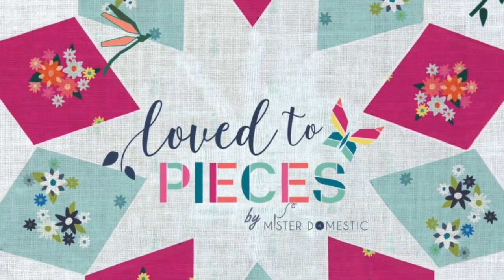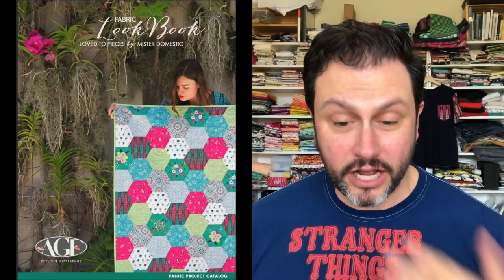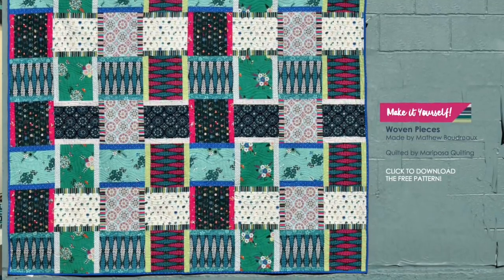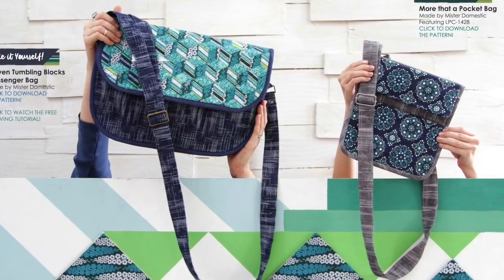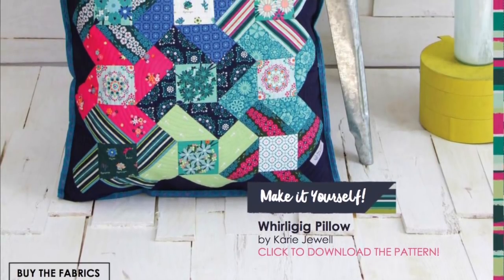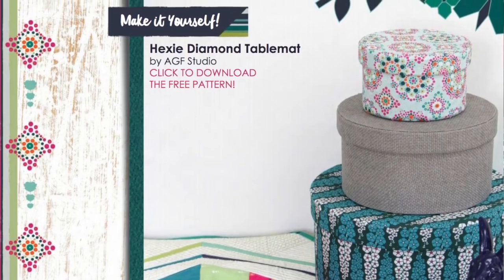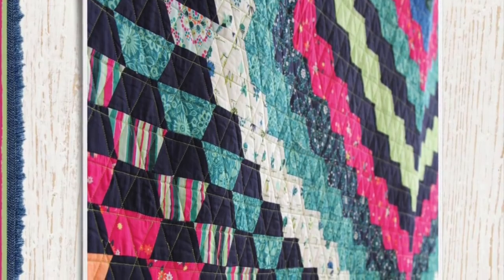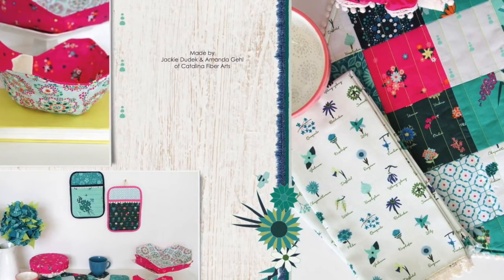Loved to Pieces Look Book - First Look with Mx Domestic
Loved to Pieces is my debut fabric collection with Art Gallery Fabrics. With each collection, AGF creates a look book full of projects with links to tutorials and patterns. In this video, I look through my Loved to Pieces Look Book for the very first time and highlight a few of the projects included in the book. There are many more awesome sauce projects in the look book, so make sure to click the link below to snag the patterns & tutorials and to see all the inspiration.